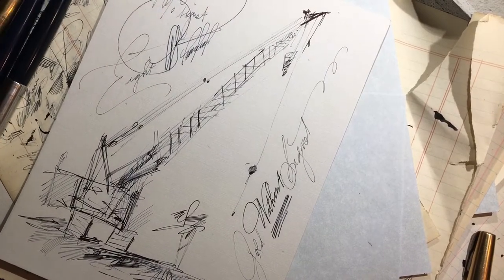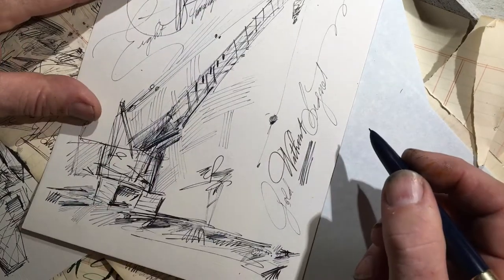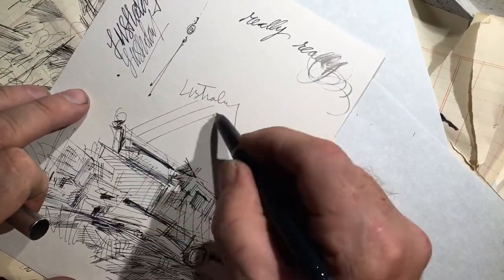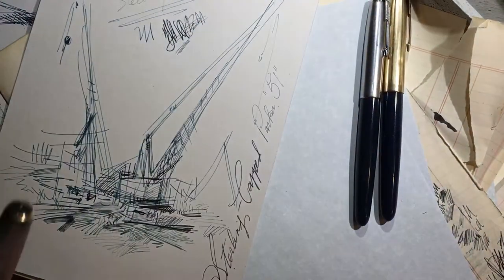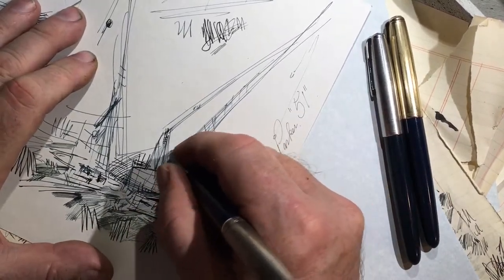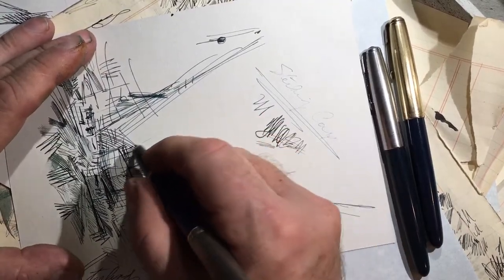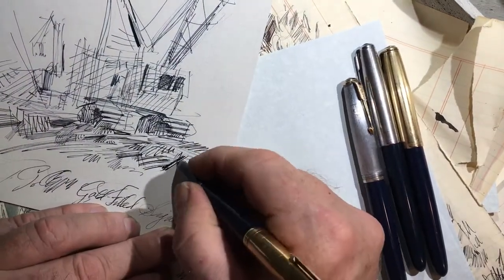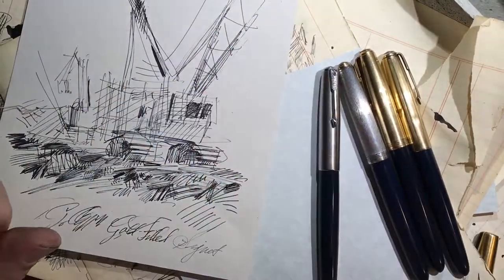Four “51”s revisited